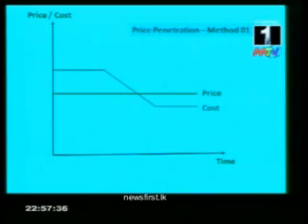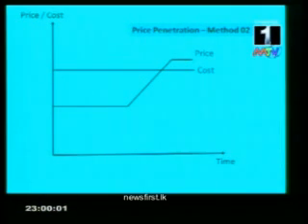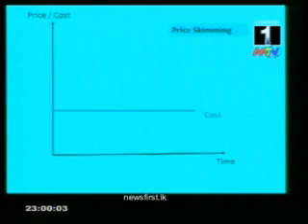cima revision epi 11 3